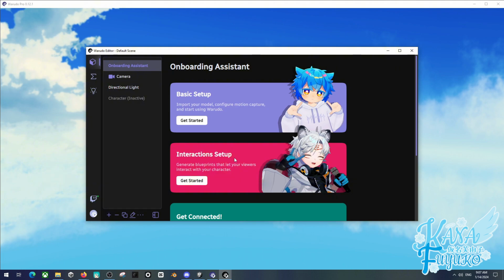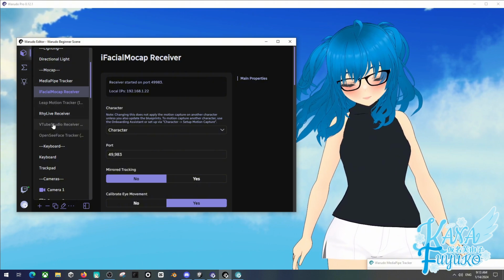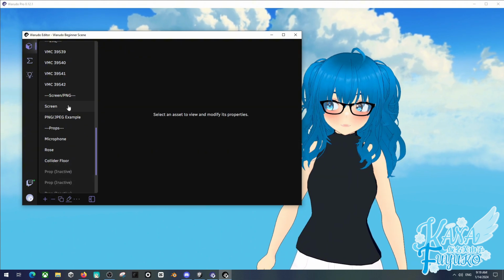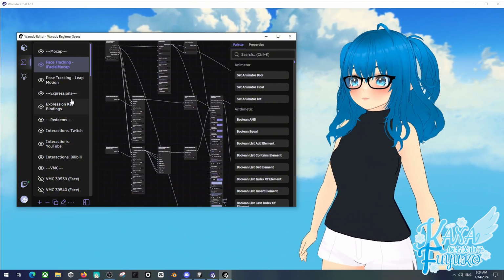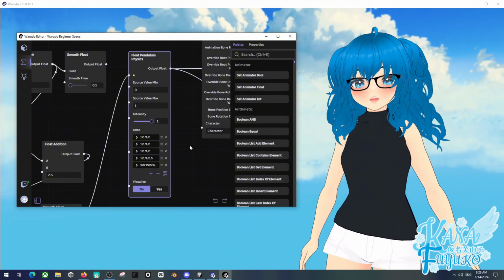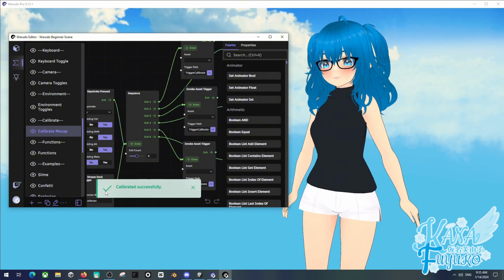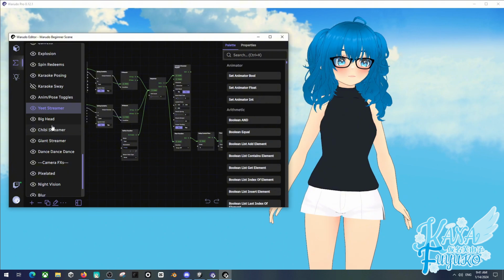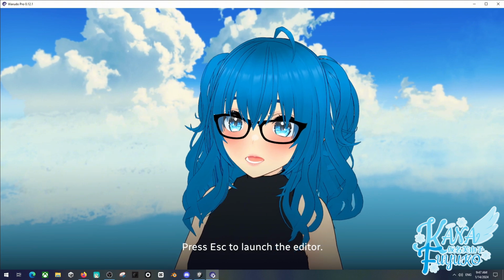Struggle With Warudo? Here's A Warudo Beginner Scene File Tutorial To Use Warudo Quicker!!!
In this tutorial, I will show you how to load my Warudo Beginner Scene file so you can use Warudo faster and learn quicker on the setup process.

for teaching me some tricks and helping optimize the arm sway node provided.

❄️Timestamps❄️:
Disclaimer On Usage: (0:00)
Intro (Check The Handbook): (1:56)
Download Requirements (Download the Floor Collider): (3:21)
Installing The Scene File: (4:48)
Loading Character+Expressions: (5:57)
Lighting: (18:15)
Choose Mocap And Delete Unecessary: (8:30)
Keyboard: (10:47)
Cameras: (12:10)
Environment: (12:41)
Wind: (13:16)
VMC: (13:26)
Tail: (13:39)
Music Player: (14:00)
Motion Player+Recorder: (14:11)
Screen+Image Props: (14:55)
3D Props: (16:20)
IKs: (16:59)
Keep/Remove Mocap Blueprints: (17:35)
How To Add Smoothness To Mocap: (18:39)
How To Add Audio LipSync: (19:41)
Expression Hotkeys: (20:32)
Example Redeems: (21:28)
How To Connect Stream Accounts To Warudo: (23:05)
VMC Blueprints: (24:05)
Live2D-Like Movement: (24:44)
Keyboard Toggle: (30:22)
VTS Pog Example: (30:11)
Camera Toggles: (30:31)
Environment Toggles: (30:47)
Calibrate Mocap: (30:58)
Functions (No touch): (31:39)
Example Redeems: (32:11)
Camera Effect Redeems: (38:55)
Extra Information: (44:56)
Setting Warudo To OBS Advice: (41:25)
Join Warudo Discord If You're Confused: (42:29)
Shoutout: (43:24)